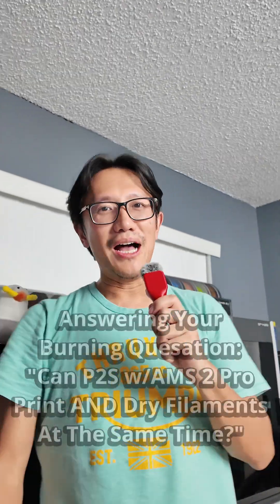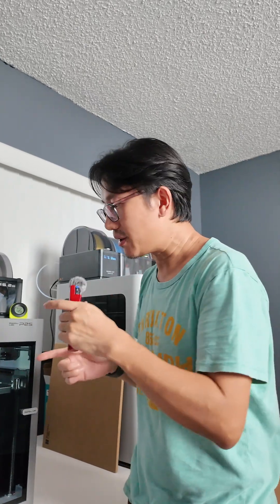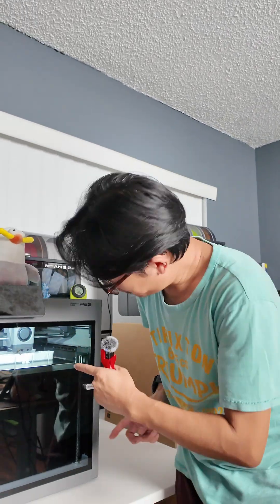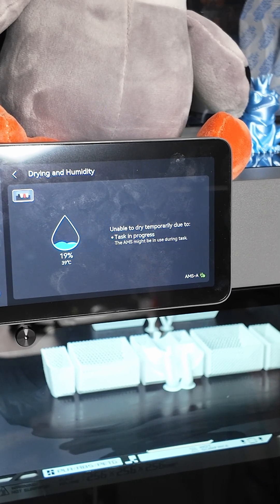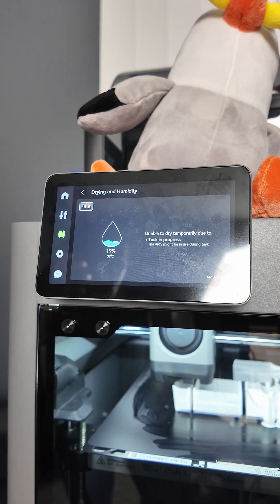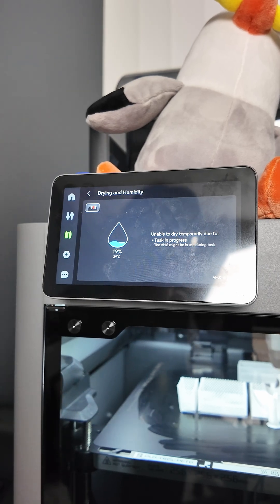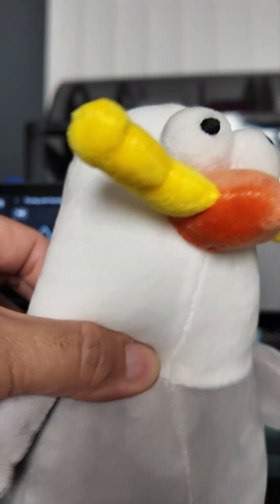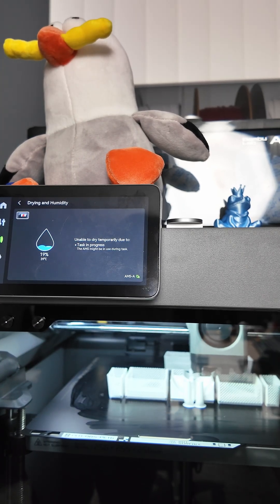Can Bambu Lab P2S w/ AMS 2 Pro Print & Dry At The Same Time?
The definitive answer (for folks who are living in the U.S.A.): No.